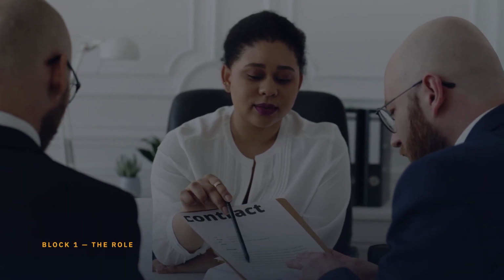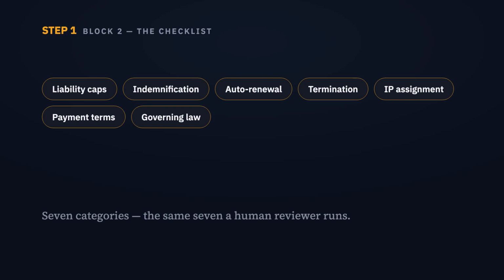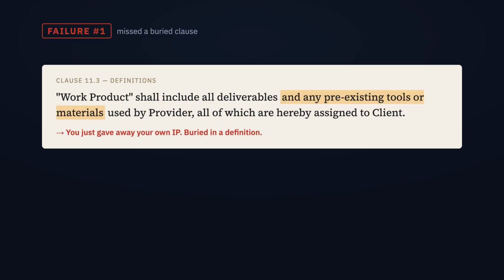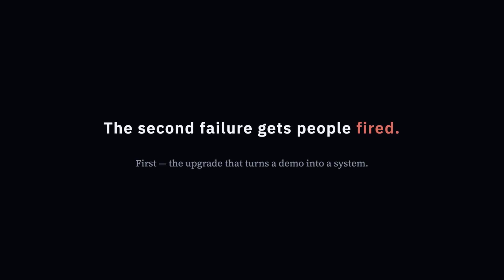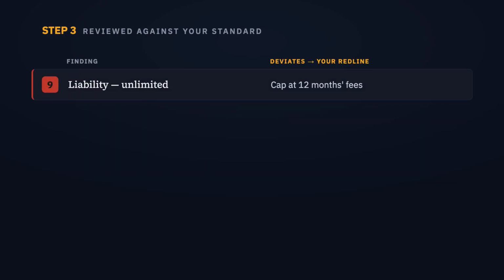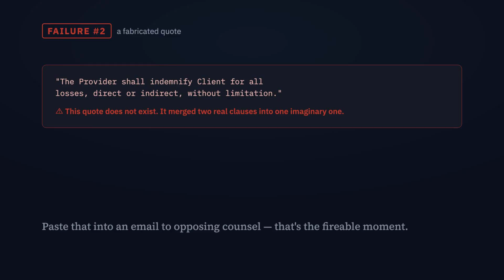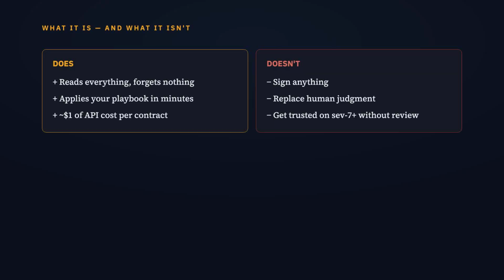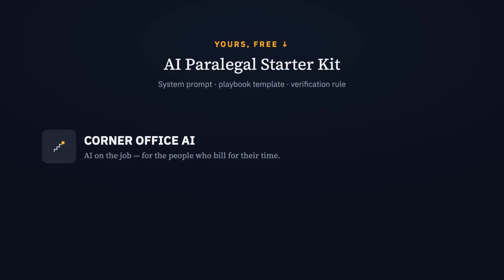I Built an AI Paralegal (It Found $180,000 of Risk)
I built an AI paralegal from scratch in about 20 minutes - no code, just Claude and one carefully engineered instruction set. It reviewed a 14-page contract and found three clauses worth $180,000 of risk in 90 seconds. You'll see the exact system prompt, the two tests it failed at first, and how to fix them.

CHAPTERS
00:00 It found $180,000 of risk
00:17 What we'll build
00:45 Why contract review is expensive
01:16 Step 1 - the system prompt
03:53 Step 2 - first run and Failure #1
06:00 The upgrade
06:39 Step 3 - your company playbook
09:41 Step 4 - scale and Failure #2
12:33 What it does and doesn't do
13:52 Get the free kit